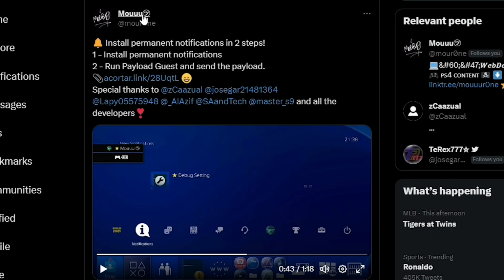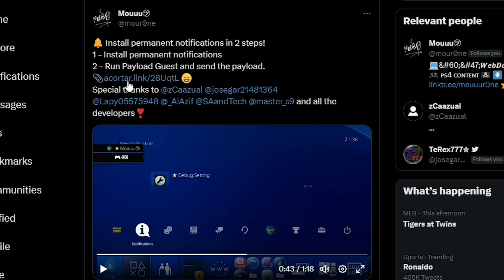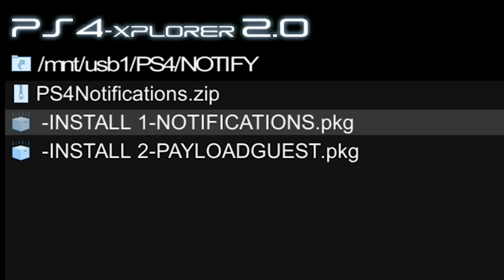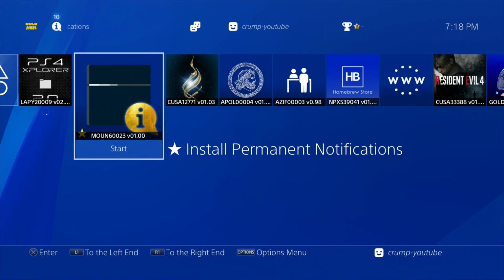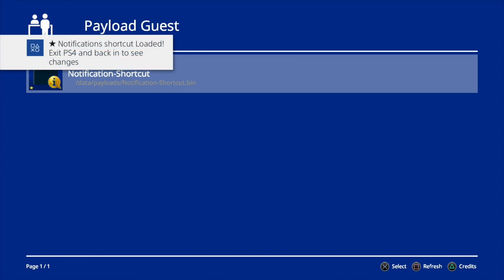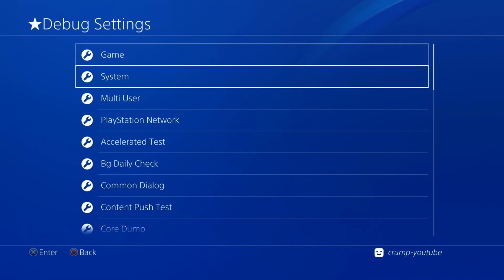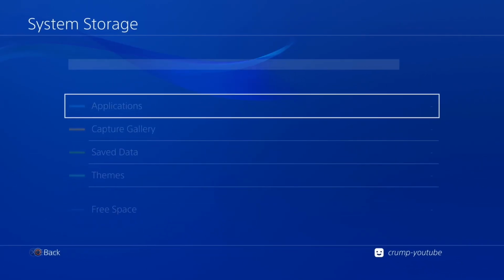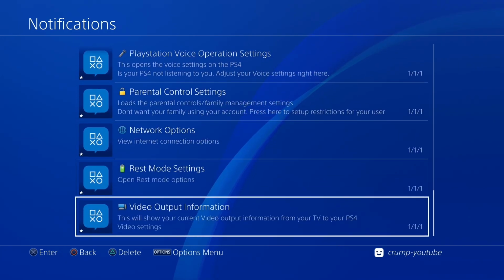NEW PS4 Permanent Notifications Tool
(1) Mouuu㋡ on Twitter: "🔔 Install permanent notifications in 2 steps!  1 - Install permanent notifications 2 - Run Payload Guest and send the payload. 😄 Special thanks to @zCaazual @josegar21481364 @Lapy05575948 @_AlAzif @SAandTech @master_s9 and all the developers❣️ / Twitter

(606) Install a super FAST PS4 9.00 Web Host to the ESP32-S2 device - YouTube: